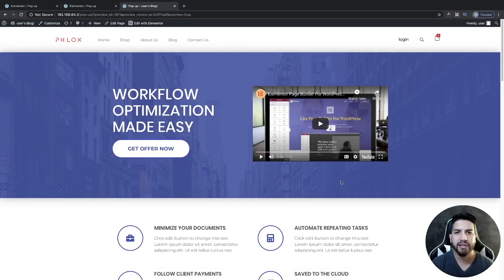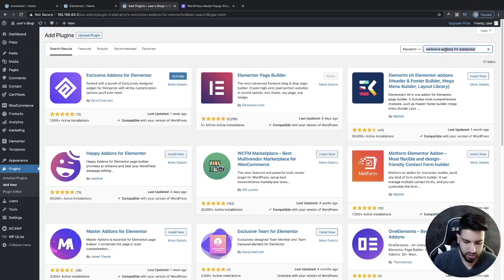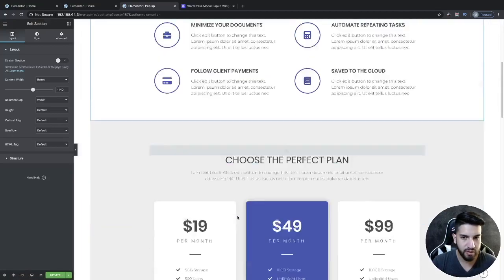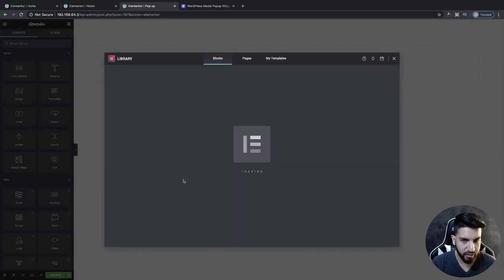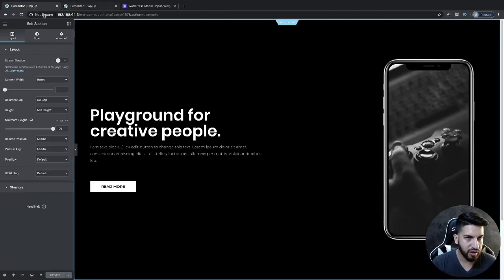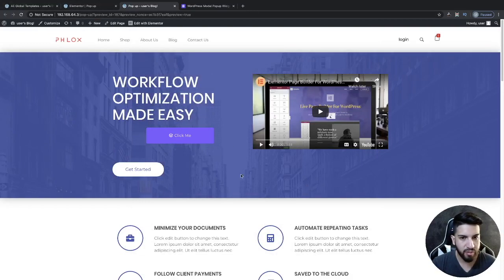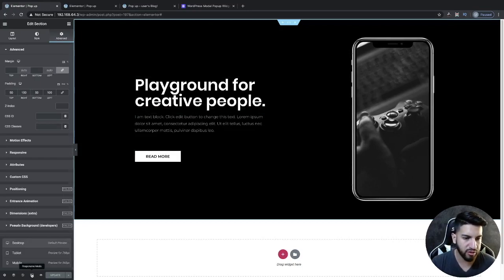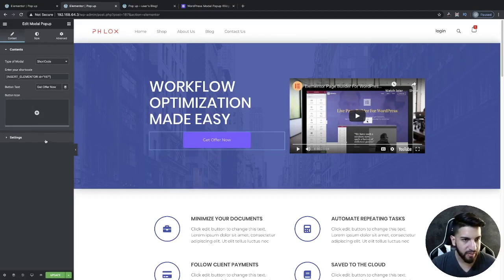How To Create A Popup Using Elementor For FREE | Popup Button Trigger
Learn how to create a popup on elementor for free